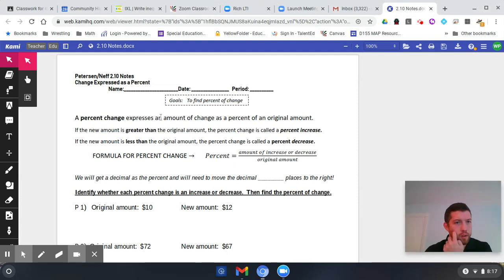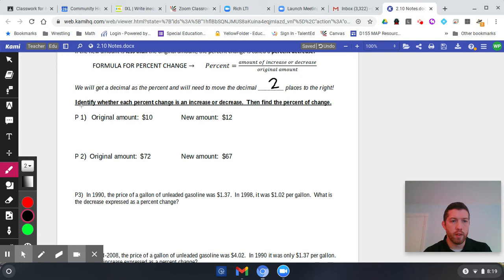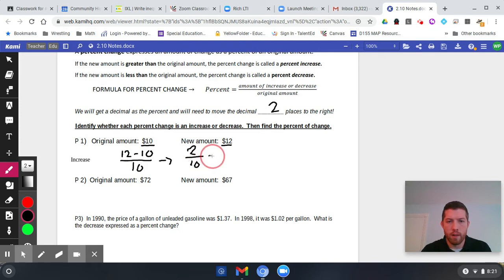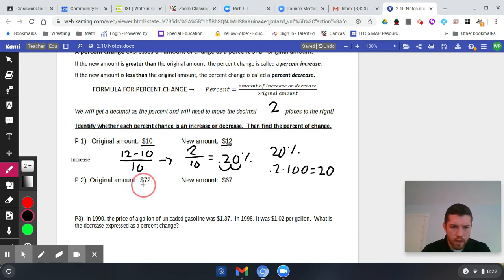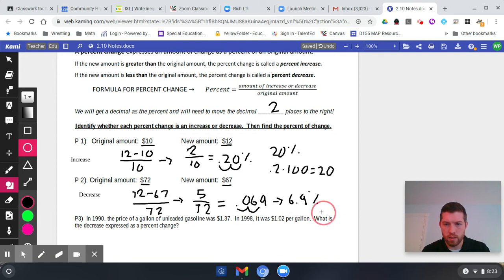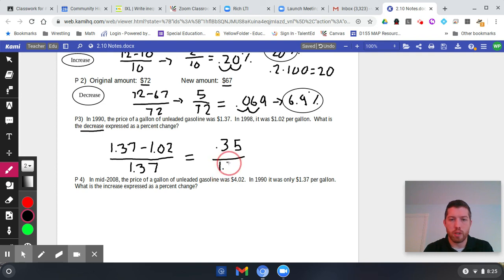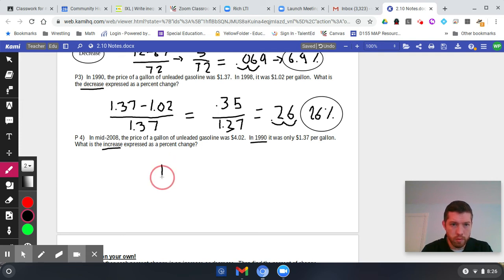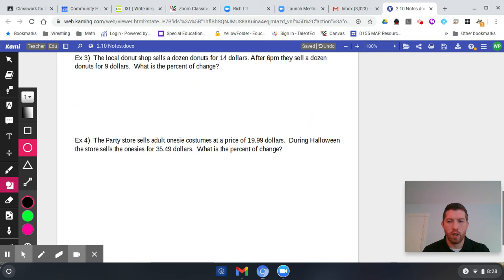Untitled: Oct 28, 2020 8:28 AM